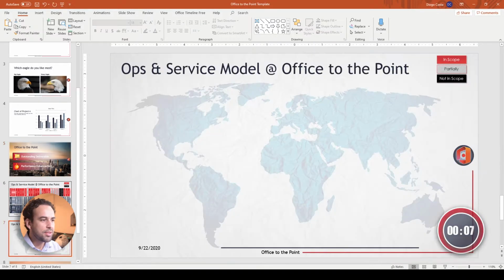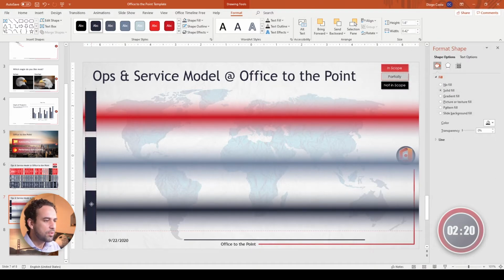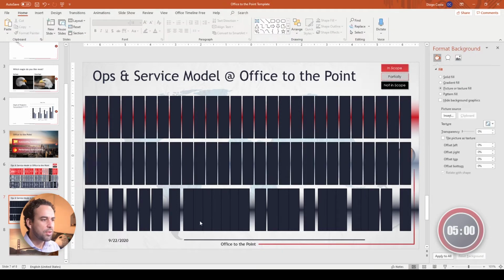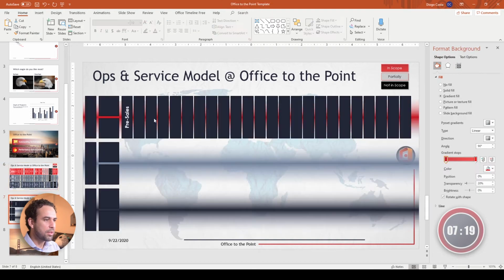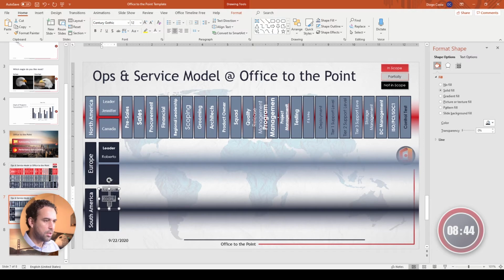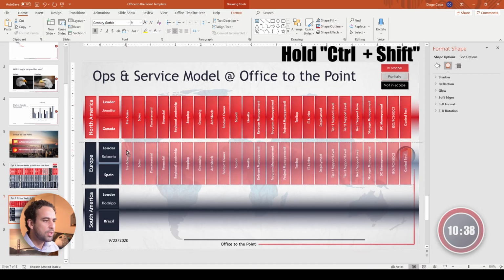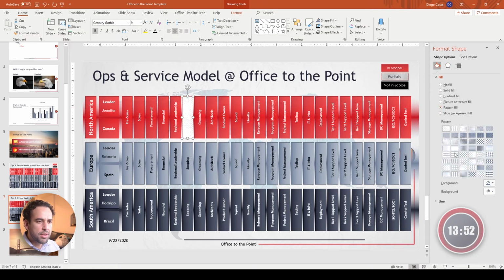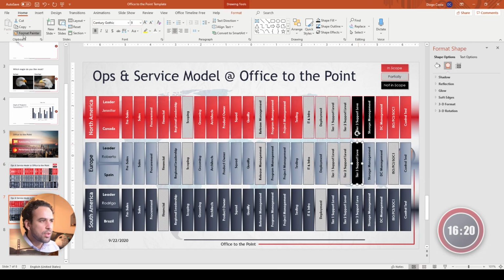Learn How to Efficiently Align Elements on PowerPoint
Have you found yourself handling a complex slide full of elements, and you are simply wasting tons of time to get all them properly aligned?

Did you know that with only Ctrl, Shift and Alt + one single feature from PowerPoint, you are able to align 100 elements in less than 20 minutes?

In this video you will learn how to efficiently align elements on PowerPoint. It's way simpler than you thought :)

Features Explained

▶ Ctrl:
    ○ Click: Select or Unselect Unitarily
    ○ Hold Down:
        ○ Duplicate elements freely, respecting the grid or other elements
        ○ Resize proportionally horizontally or vertically respecting the grid or other elements
▶ Shift:
    ○ Hold Down:
        ○ Move elements in symmetry (horizontally or vertically only)
        ○ Resize proportionally towards the edge that you are dragging from
▶ Alt:
    ○ Click: Nothing
    ○ Hold Down:
        ○ Move elements freely, ignoring the grid or other elements
        ○ Resize proportionally horizontally or vertically, from the edge you click , but not respecting the grid or other elements
▶ Ctrl + Shift:
    ○ Duplicate Elements in symmetry, respecting the original element position (horizontally or vertically)
    ○ Resize elements proportionally and from the center of the element outwards.
▶ Ctrl + Alt:
    ○ Duplicates elements freely, not respecting the grid or other elements
▶ Shift + Alt:
    ○ Resize elements proportionally and freely, from the edge you started dragging outwards. It doesn't respect the grid or other elements.

Content Breakdown (Timestamps)

Business Case & Intro: 0:00
Aligning 84 Elements in 17 minutes: 01:18
THANK YOU!: 20:16

Links

Trick Stats

▶ Complexity: ⭐⭐
Making use of your mouse, then "Align", Ctrl, Shift and Alt is all you need to know to align elements efficiently.

▶ Performance: ⭐⭐⭐⭐⭐
Your capability to deliver decks will increase significantly as now you will be able to produce them several times faster than what you were used to do before.

▶ Organization/Control: ⭐
This video is not about being organized, however check out this playlist here all about it

▶ Deliverable: ⭐⭐⭐⭐
Your decks will now look professionally created as all elements will be harmony one each other. The final result will finally be something pleasant to see.

A little background about myself

I'm a Program Manager working for a prestige world-wide IT and Telecom corporation, present in more than 100 countries and having more than 35 thousand employees. I'm 8 years working for this company and within this period I managed to grow from a technician to a Director and be relocated several times. All of these before 40's. I was only 35 years old when I was relocated to USA and only 36 years old when I was promoted to Direction level. My ultimate goal is to teach you my path, how I managed to do it, my right choices and the bad ones as well, to short the several years long corporate journey from expert to Director into just few years. Among several skills you have, dominating MS Office was one of the success keys to call attention to my efficiency, organization and outstanding results delivered.